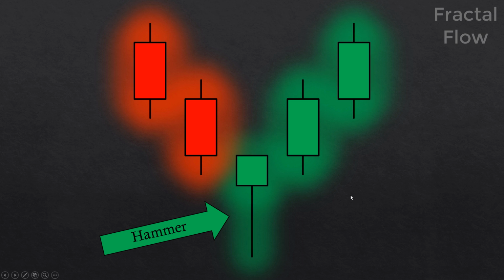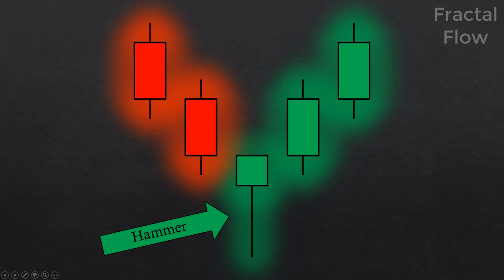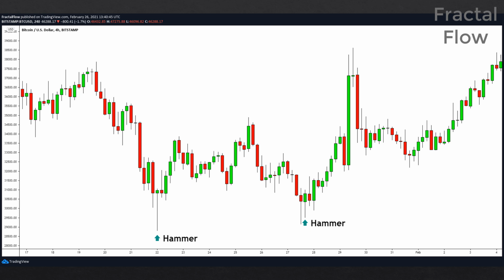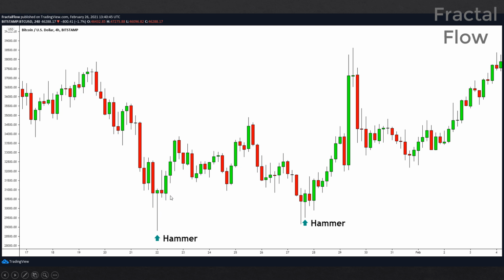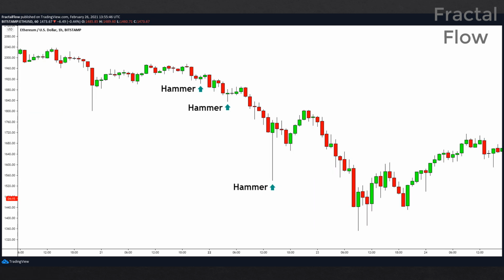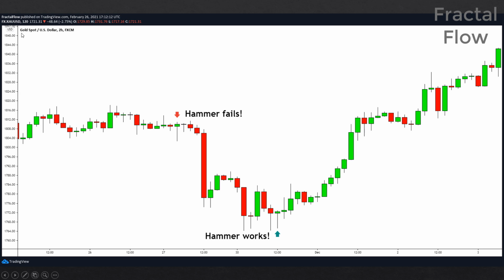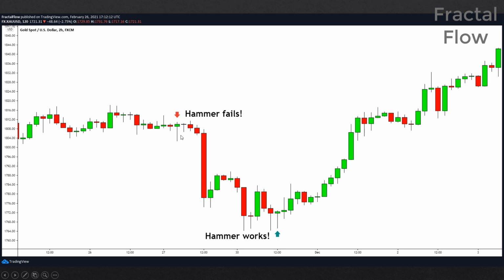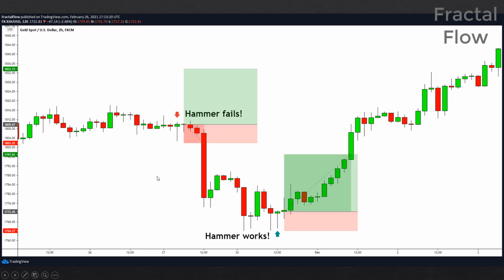CANDLESTICK PATTERN SERIES [EP01]: The Hammer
In this video, I talk about how to trade the hammer pattern.

 In this free candlestick patterns course, you will begin to understand how this technique works, and how to analyze and interpret each of the most frequently used and relevant candlestick patterns. This is a course primarily designed for beginners to understand the rationale of the technique, but intermediate and more advanced traders can also benefit by learning the inherent flaws of the technique, which opens the door to more advanced and refined trading techniques.
 Candlestick patterns are a subset of price action analysis, and it can be used for day trading or swing trading. It can also be used in forex trading, option trading, stock trading. Candlestick reversal patterns and continuation patterns appear in the same ways in all markets and timeframes. In this course, we look from the very basic patterns up until the more complex ones that have a more nuanced interpretation.
 The motivation for this course is in the fact that many traders neglect the flaws of the technique, and because of that, they approach it in the wrong way. Candlestick patterns are considered to be basic knowledge of technical analysis, and they serve more as a gateway for more advanced ideas that can only be appreciated once the trader apprehend the flaws contained in this technique.